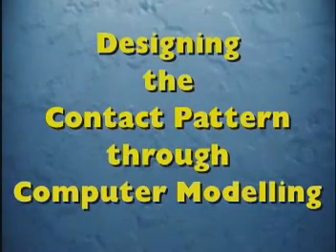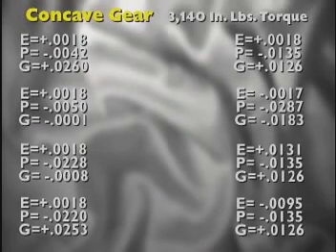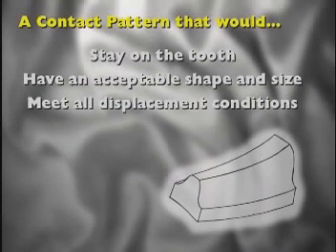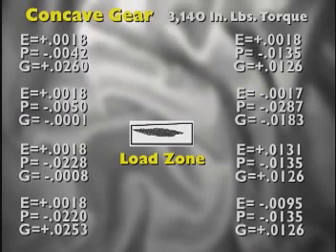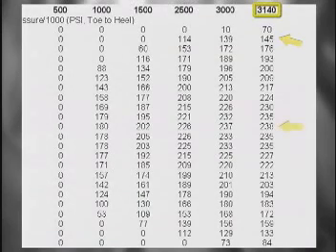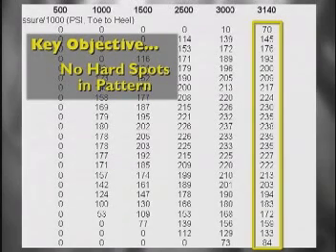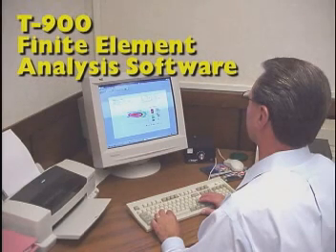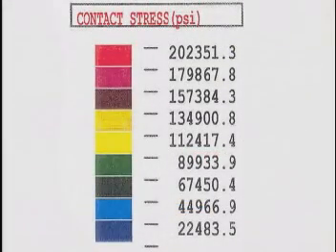Bevel Gear Design Assistance by Arrow Gear - Part 2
Part 2 of a presentation on Arrow Gear's state-of-the-art methods for designing bevel gears and developing contact patterns.